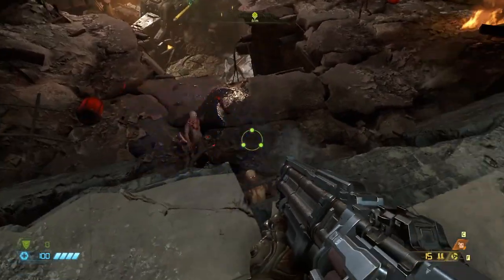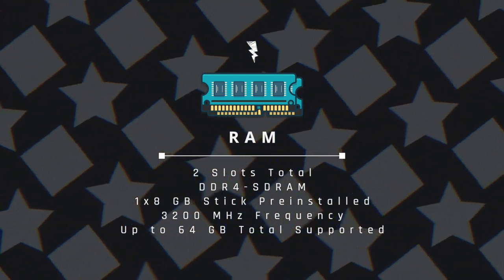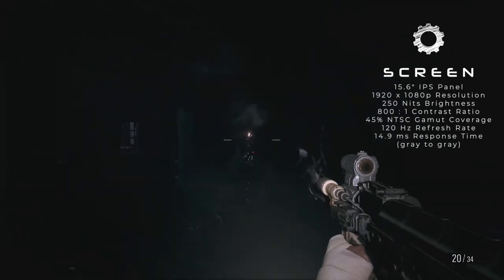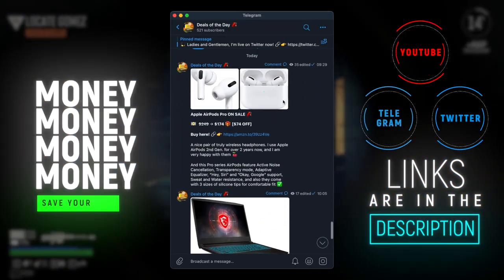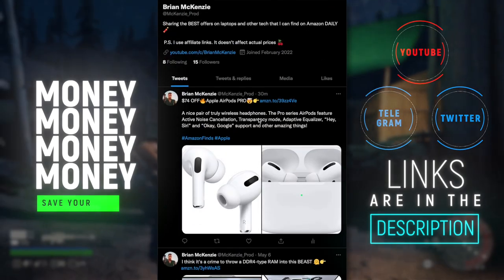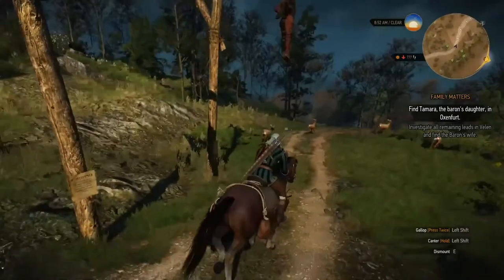2022 Lenovo IdeaPad 3i Gaming Review 🤯 12th Gen Intel i5-12500H & RTX 3050! Gaming Test, Specs, RAM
Hello, Ladies and Gentlemen! 🎩 Today we're looking at THE BEST gaming laptop FOR $999!

📛👇 Follow *Deals of the Day* ~ Best offers on tech are here 🍒

🍒 Buy this laptop here! The best offer on the market 💯

💎 My favourite mouse EVER (on sale)

🚀 RAM upgrade kits for this laptop:
1 x 8 GB DDR4 Stick
2 x 16 GB DDR4 Kit
2 x 32 GB DDR4 Kit

🔥 Storage upgrade for this laptop (huge discount):
512 GB Gen. 4 SSD
1 TB SSD Gen. 4 SSD
2 TB SSD Gen. 4 SSD

✅ Long story short:
This laptop is great for any tasks. Its performance is insane, and it is perfectly suitable for gaming & live streaming, it handles professional photo & video editing, 3D-projects and motion design like it's nothing. It looks gorgeous. It's AMAZING from all sides. But! If you're into creative sphere, I highly recommend you to get a nice monitor.
Learn more from my video and enjoy watching! 🍒

💫 Quick recap for Lenovo IdeaPad Gaming 3 (15ACH6) Specs:
- Screen | 15.6 Full HD Display / 1920 x 1080 Resolution / 120 Hz
- CPU | Newest 12 Gen. Intel i5-12500H (12 Cores / 16 Threads)
- GPU | NVIDIA RTX 3050 with 4 GB GDDR6 VRAM
- RAM | 8 GB DDR4 (upgradable)
- Internal Storage | 512 GB Gen. 4 TLC SSD (replaceable & expandable)
- Battery Life | Up to 7 Hours (watch video for details)
- Good set of Ports (Including Type-C, HDMI, USB Type-A etc.)
- Comfortable Backlit WHITE Keyboard

1. Various Artists - "The Theme from Vice City"
Timecodes:

00:00 Intro
00:14 Price
00:30 Hardware: CPU
00:52 12th Gen Intel CPU
01:37 Hardware: GPU
01:56 RAM & Upgrade Options
02:43 Screen
02:56 Storage & Upgrade Options
03:22 In Games FPS / Gaming Test
04:00 Temperatures / Thermals
04:07 Design & Build Quality
04:37 Weight & Thickness
04:46 Keyboard
04:59 Ports
05:17 Wi-Fi & Bluetooth
05:27 Battery Life
05:46 Conclusion & More Features
06:13 Thank You for Watching!